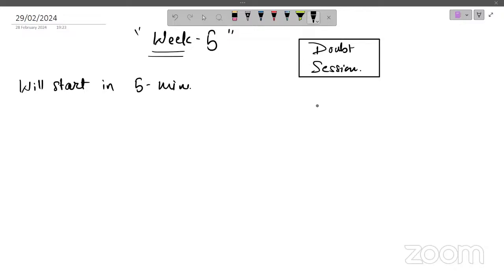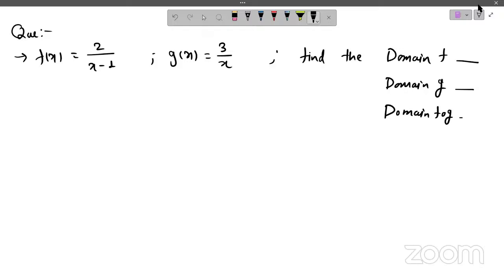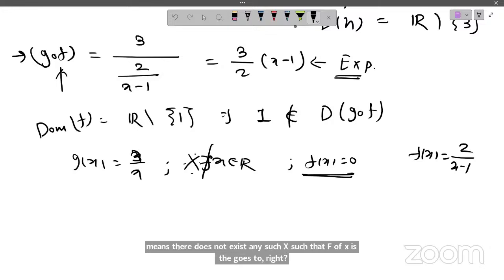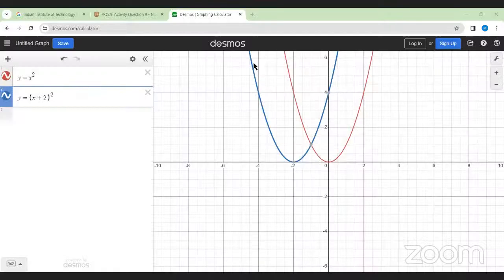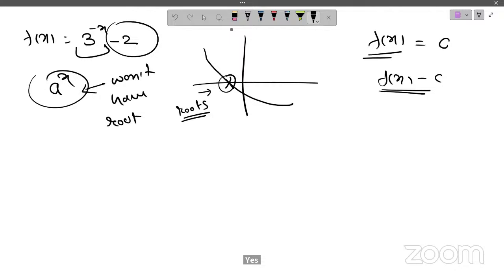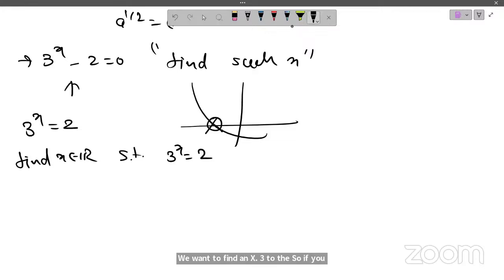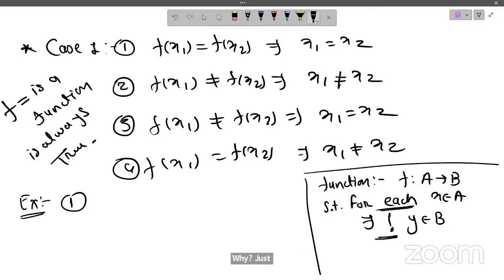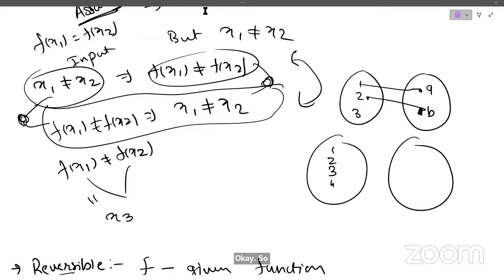Maths 1 - Week-5 Open session-2